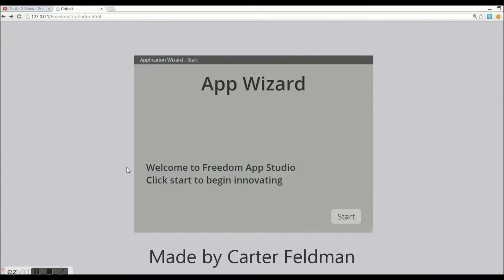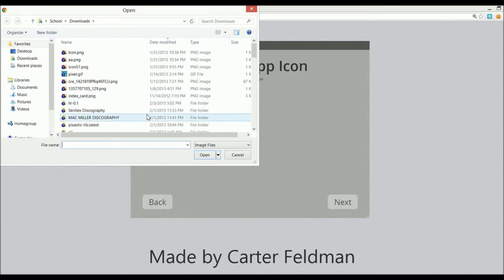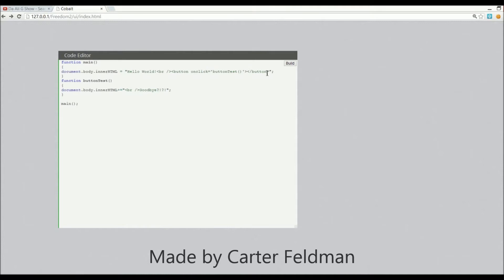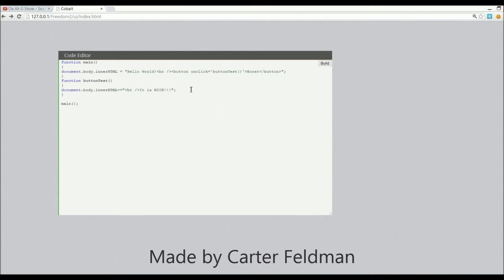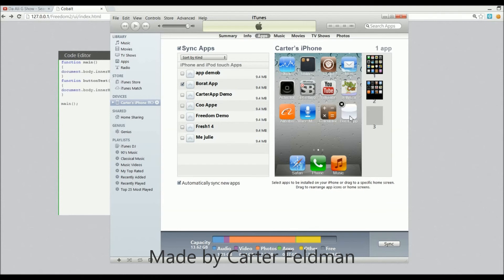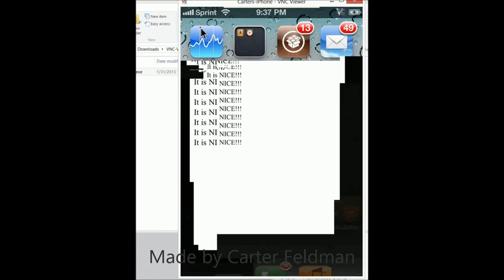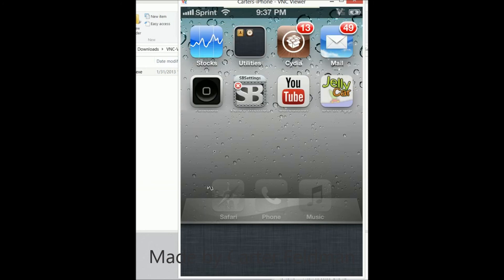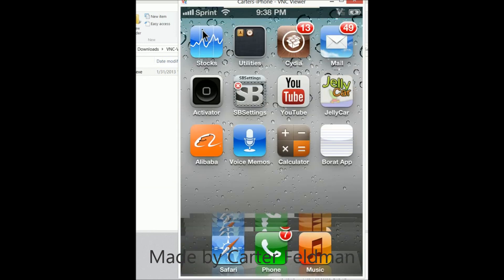Freedom App Studio 2.0 - Make iPhone Apps in your Web Browser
Freedom App Studio 2.0
Make iPhone Apps in your Web Browser